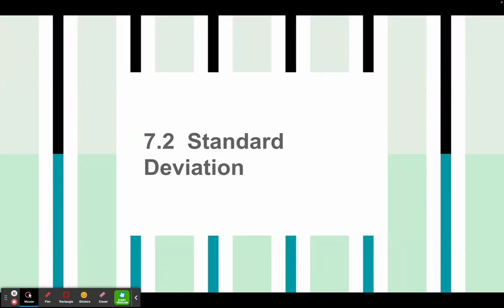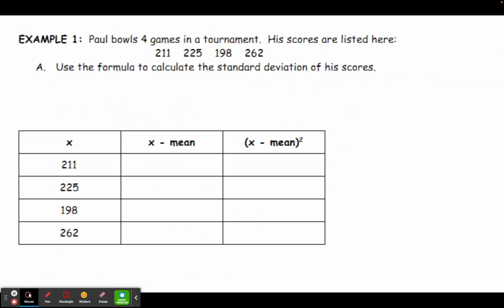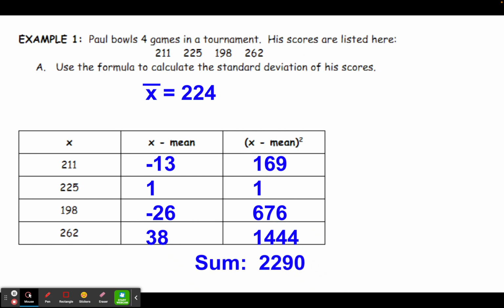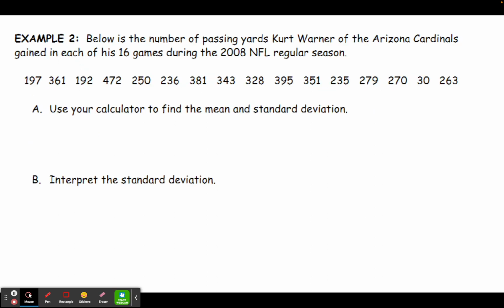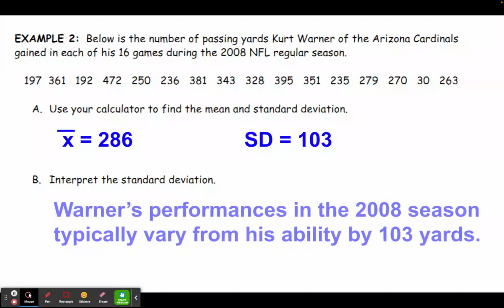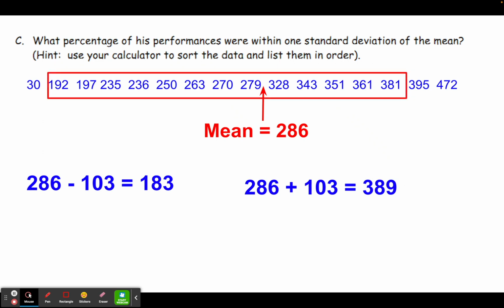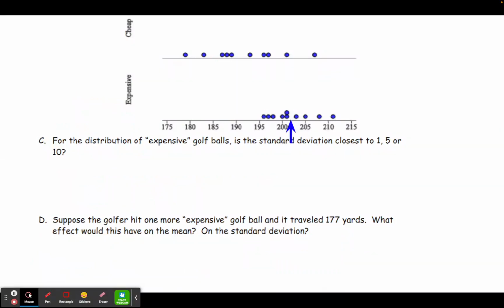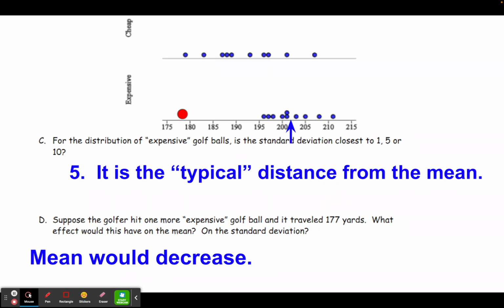SIS Lesson 7.2